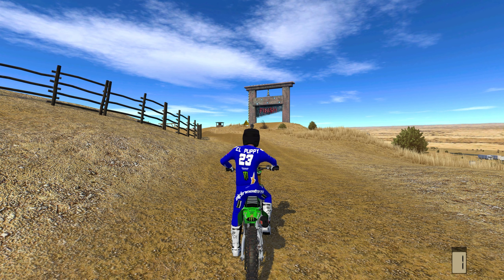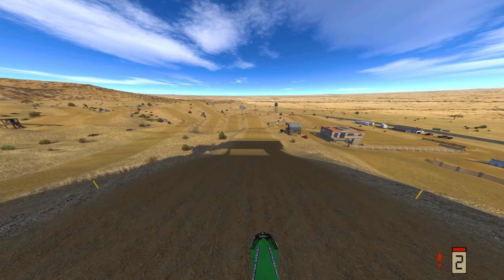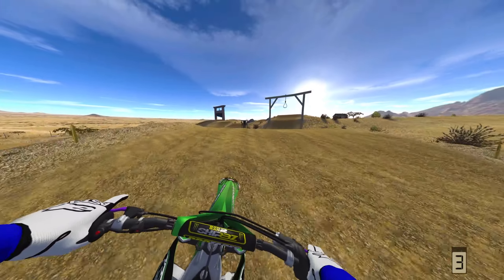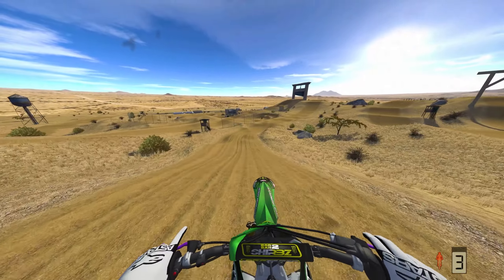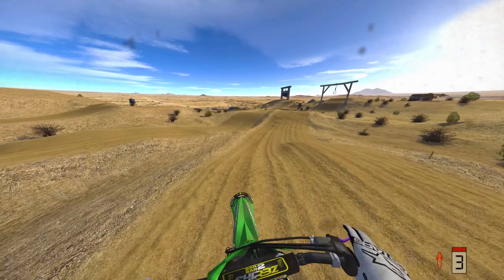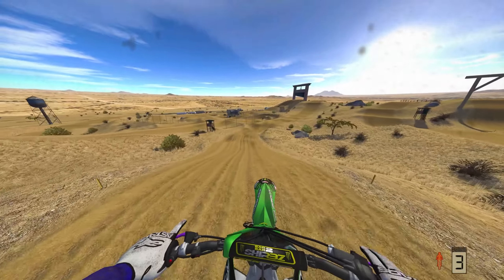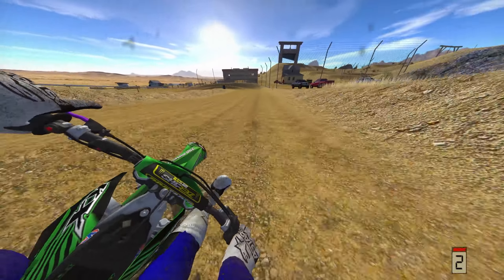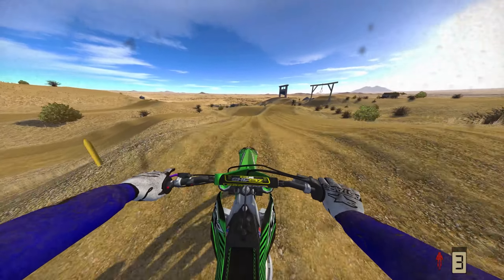This BIKE turned me into a PRO on MX BIKES!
Don't forget to let me know you guys favorite bike and setup in the comments.